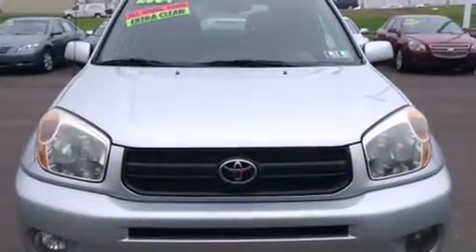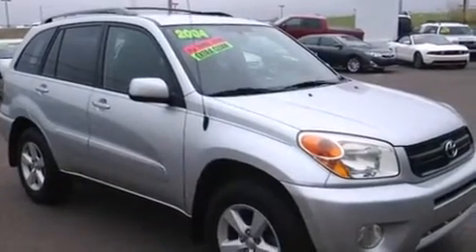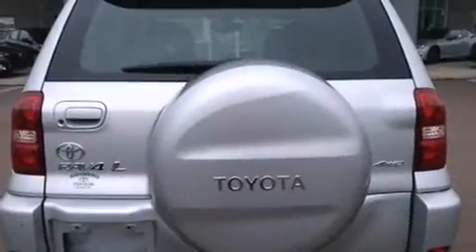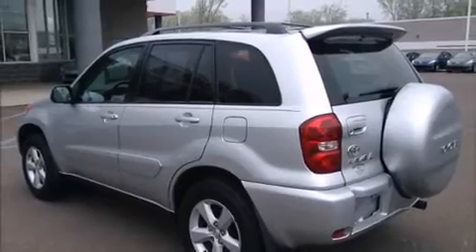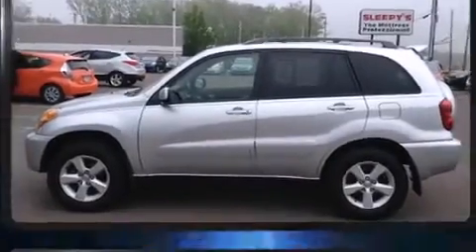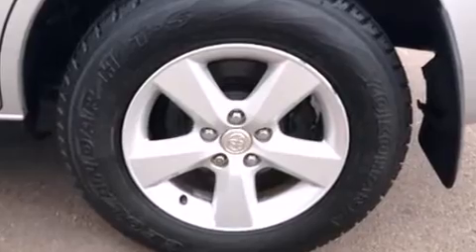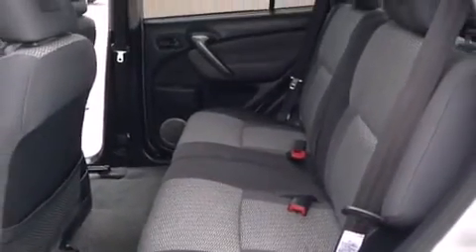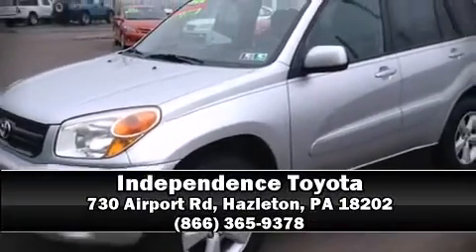2004 Toyota RAV4 L 4x4 in Hazleton, PA 18202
Independence Toyota
730 Airport Rd
in Hazleton, PA 18202

Sensibility and practicality define the 2004 Toyota RAV4. It features all-wheel drive versatility, an automatic transmission, and a 2.4 liter 4 cylinder engine. Top features include air conditioning, 1-touch window functionality, a tachometer, front bucket seats, tilt steering wheel, power door mirrors, an overhead console, and cruise control. Toyota ensures the safety and security of its passengers with equipment such as: dual front impact airbags with occupant sensing airbag, traction control, anti-whiplash front head restraints, and 4 wheel disc brakes with ABS. Brake assist technology provides extra pressure when applying the brakes. A Carfax history report indicates just one previous owner. We pride ourselves in the quality that we offer on all of our vehicles. Please don't hesitate to give us a call.